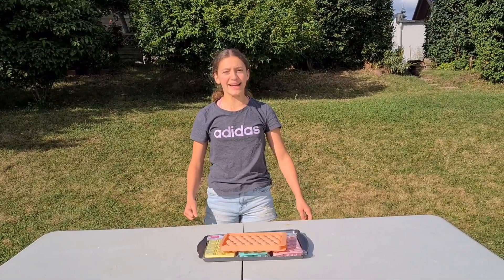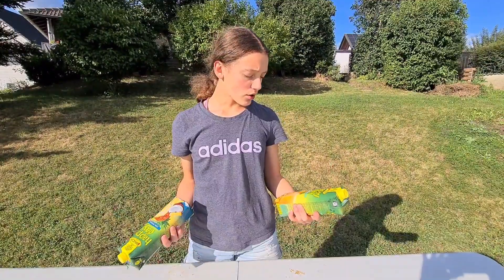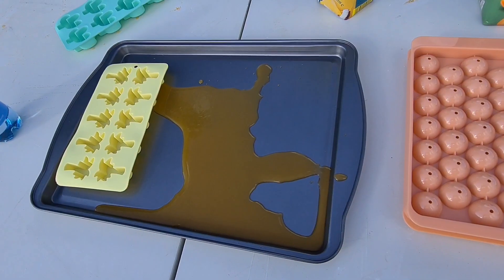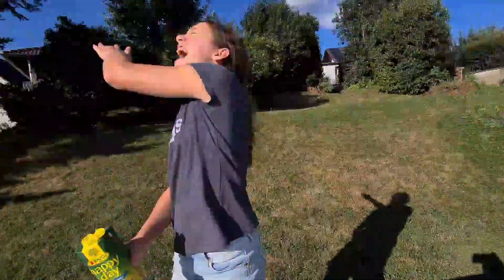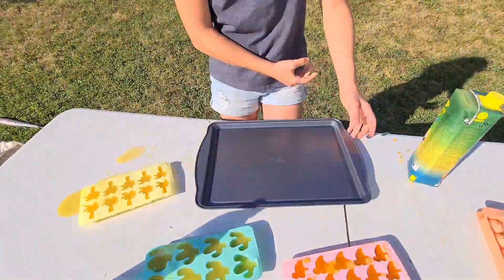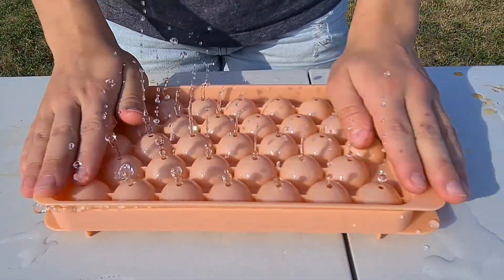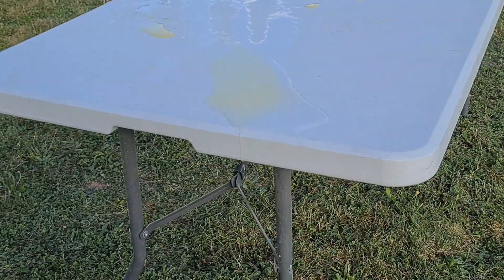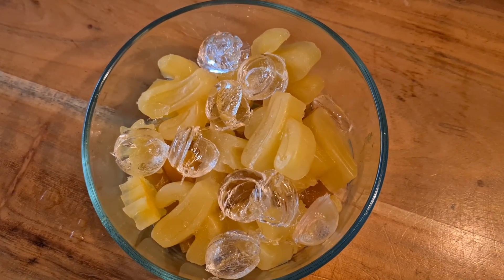(Satisfyingly dramatic) making ice molds👀